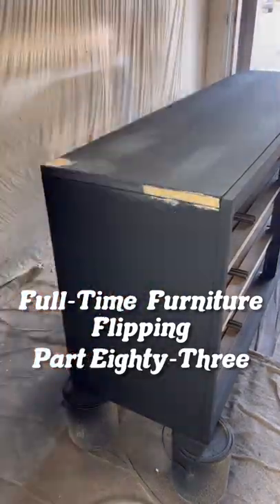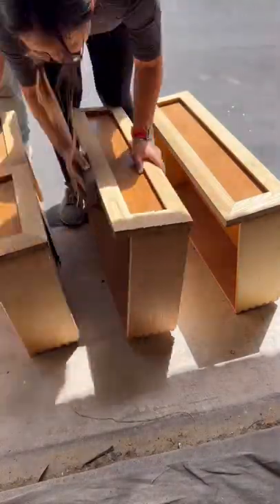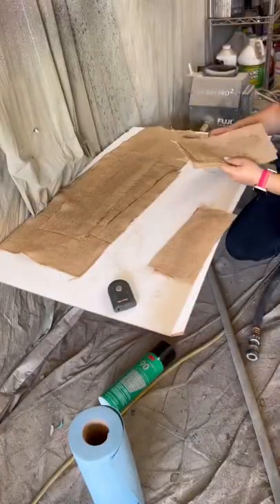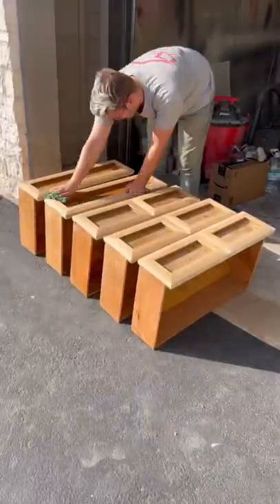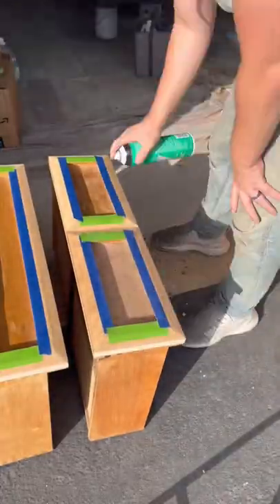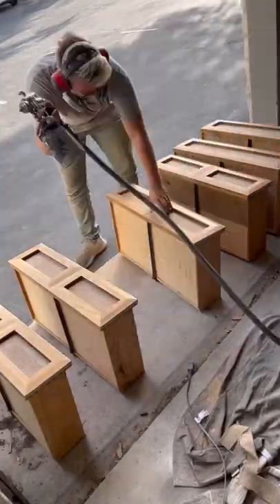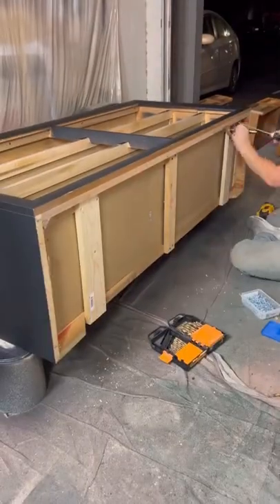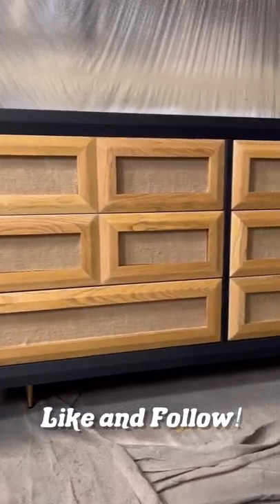If you’re attaching burlap give adhesive spray a try! Shoutout to whoever recommended it to me!